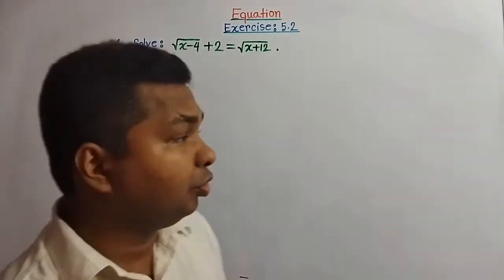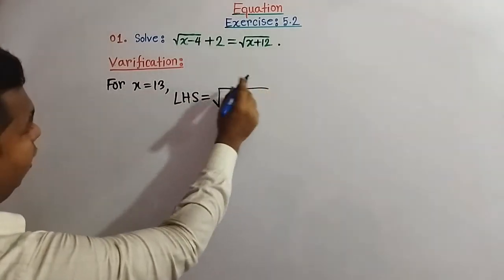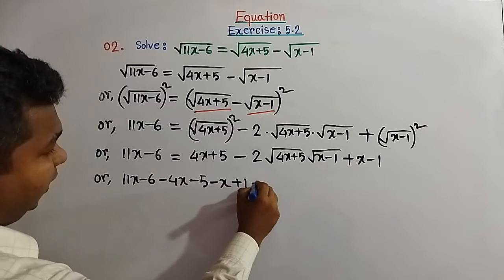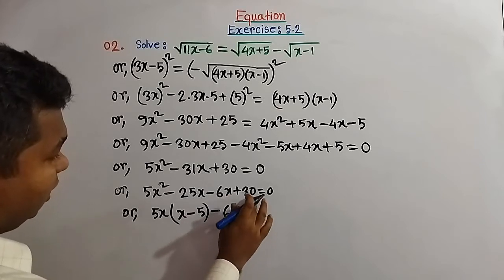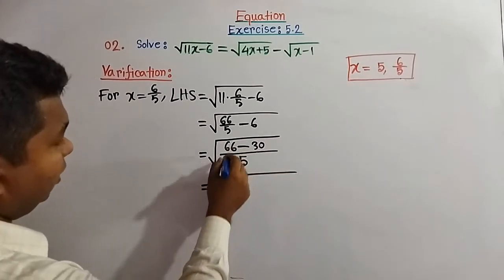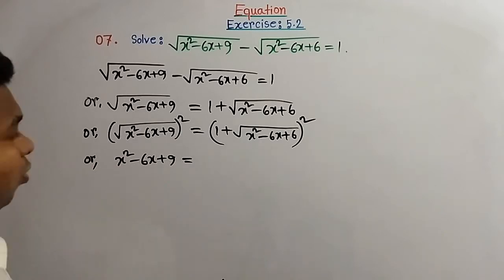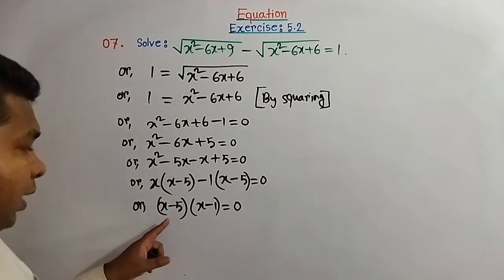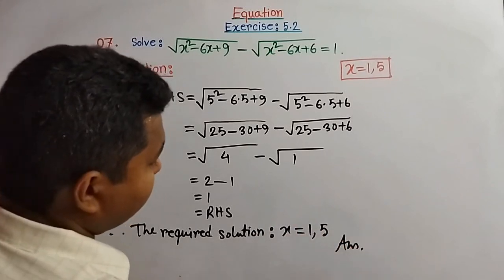SSC||Higher Mathematics||Equations||Exercise: 5.2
Equations

Instructor
Md. Imam Hasan
Senior Teacher
Department of Mathematics
Milestone College